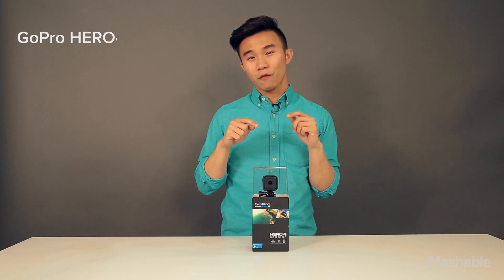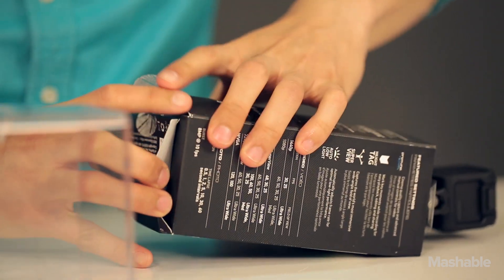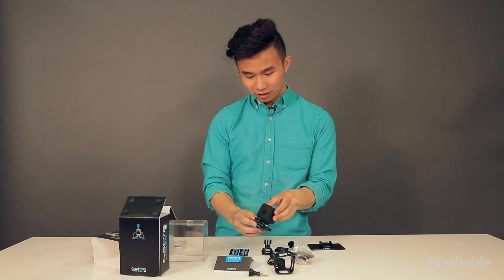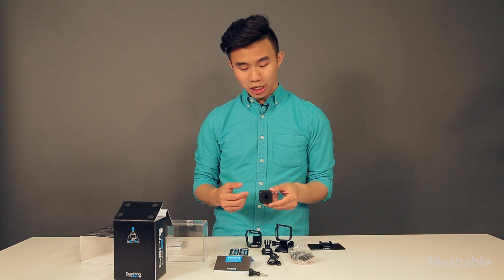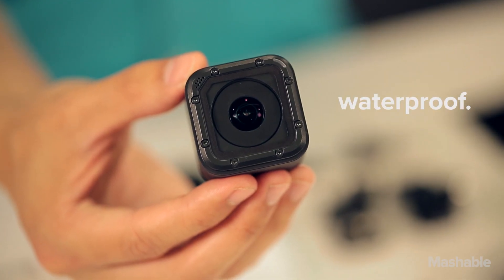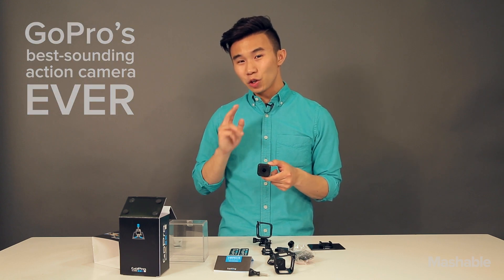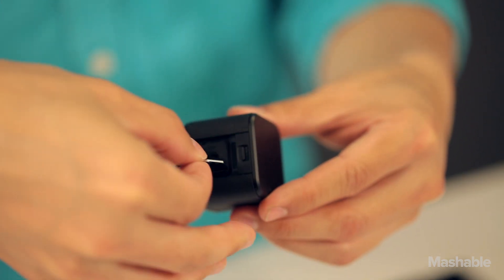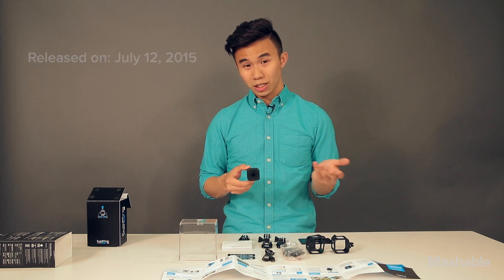Unboxing the HERO4 Session, the smallest GoPro ever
Mashable's Product Analyst Raymond Wong gets his hands on GoPro's smallest and lightest action camera ever, the new HERO4 Session.